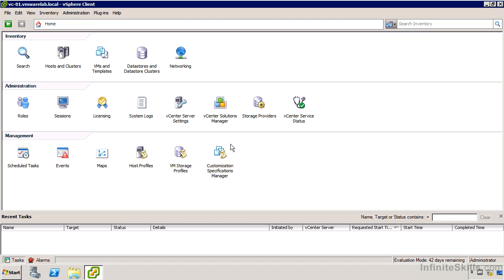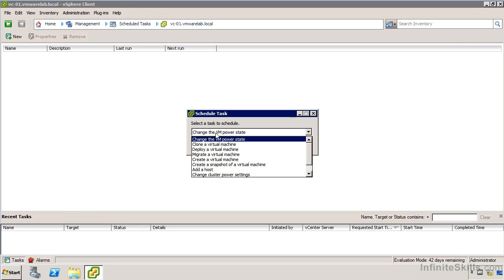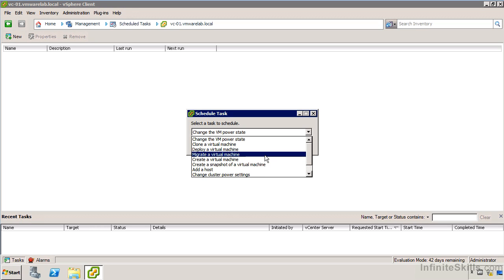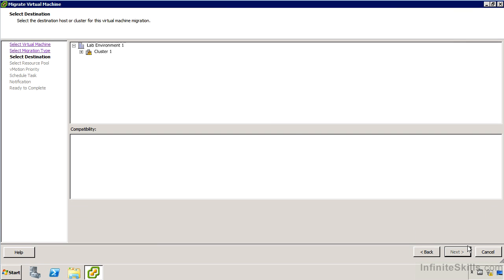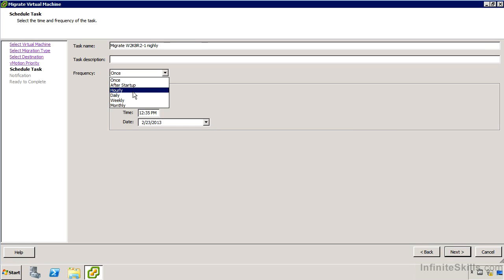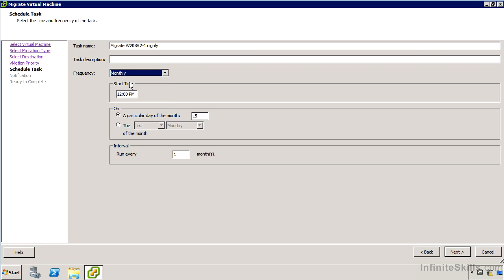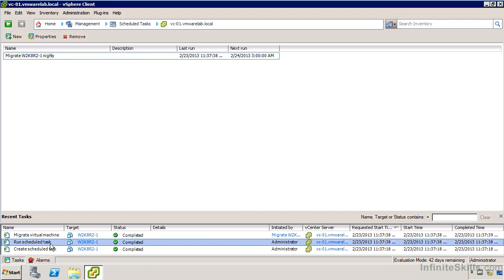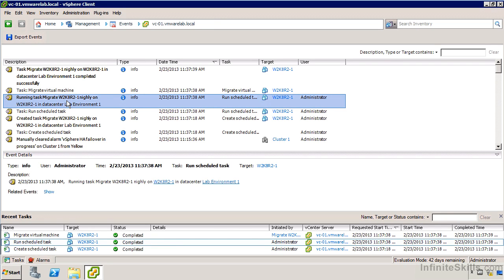VMware ESXi & vSphere 5.1 Admininstration Training : Scheduled Tasks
Scheduled Tasks

VMware ESXi & vSphere 5.1 Admininstration Training Videos

A Practical VMware Training Course That Teaches Real World Skills

In this project-based VMware ESXi & vSphere 5.1 Admin video tutorial series, you'll quickly have relevant skills for real-world applications.

Follow along with our expert instructor in this training course to get:
 + Concise, informative and broadcast-quality Learning VMware ESXi & vSphere training videos delivered to your desktop
 + A quick grasp of even the most complex Learning VMware ESXi & vSphere subjects because they're broken into simple, easy to follow tutorial videos

Practical working files further enhance the learning process and provide a degree of retention that is unmatched by any other form of Learning VMware ESXi & vSphere tutorial, online or offline... so you'll know the exact steps for your own projects.

SKU: 01795 | Duration: 6.5 hours - 53 tutorial videos
Date Released: 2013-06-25 | Instructor: Glen Martin

 01. Installation And Initial Configuration
 0101 Introduction to VMWare vSphere Administration
 0102 About The Author
 0103 Virtualization Overview - Part 1
 0104 Virtualization Overview - Part 2
 0105 Virtualization Overview - Part 3
 0106 Installing ESXi
 0107 Configuring ESXi With DCUI Interface
 0108 ESXi Shell Commands
 02.  Working With the vSphere Client
 0201 Installing vSphere Client
 0202 Managing Hosts With vSphere Client - Part 1
 0203 Managing Hosts With vSphere Client - Part 2
 03.  Networking
 0301 Introduction To Networking
 0302 Adding Port Groups And VMKernel Ports
 0303 Network Traffic Shaping And Load Balancing
 04.  Storage
 0401 VMFS File System
 0402 Configuring iSCSI
 0403 Storage Path Selection
 0404 NFS Datastores
 05.  Virtual Machines
 0501 Creating Virtual Machines: Windows 2008 R2 X64
 0502 Installing VMware Tools
 0503 Virtual Machine Settings
 0504 Virtual Machine Snapshots
 0505 Virtual Machine Settings For Performance
 0506 Optimizing Performance With Paravirtual Devices
 06.  vCenter
 0601 vCenter Install
 0602 Adding Host To vCenter
 0603 vCenter Server Settings
 0604 Roles And Permissions
 0605 Configuring Alarms
 0606 Scheduled Tasks
 0607 Events And Logs
 0608 Deploying Virtual Machines From Templates
 07.  vSphere Web Client
 0701 Installing vSphere Web Client
 0702 Using vSphere Web Client
 08.  Performance
 0801 Performance Graphs
 0802 Using ESXTOP
 0803 Resource Reservations And Limits
 0804 Resource Pools
 09.  vMotion
 0901 Storage vMotion
 0902 vMotion
 10.  Distributed Resource Scheduler (DRS)
 1001 Creating A DRS Cluster
 1002 Configure DRS Cluster
 1003 DRS Recommendations
 11.  High Availability (HA)
 1101 Configuring HA
 1102 HA Failover
 12.  vCenter Update Manager (VUM)
 1201 Installing VUM
 1202 Configuring VUM
 1203 VUM Baselines, Scanning, And Remediation
 1204 Updating Virtual Machine Hardware And Tools  Using VUM
 13.  vSphere Data Protection (VDP)
 1301 vSphere Data Protection Install And Initial  Config
 1302 vSphere Data Protection Backup And Restore
 1303 vSphere Data Protection File Level Restore
 14.  Conclusion
 1401 Conclusion

Credits to Infinite Skills